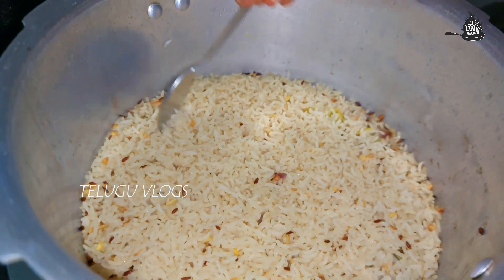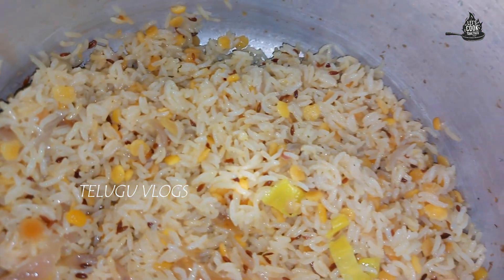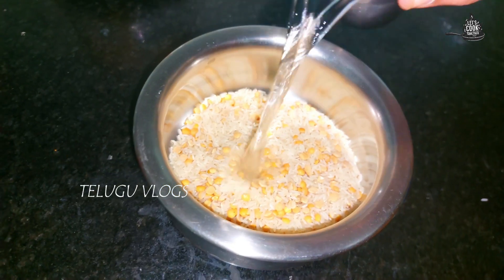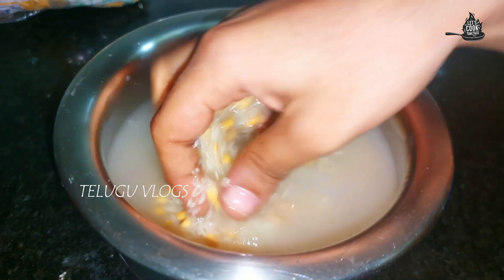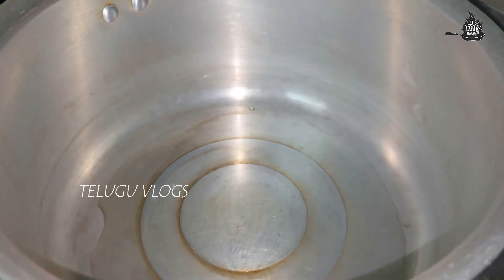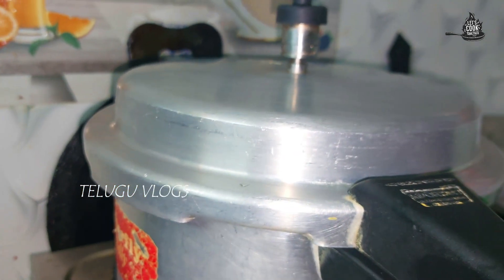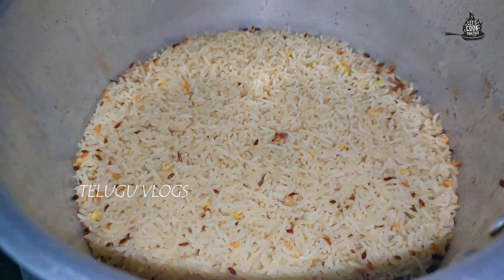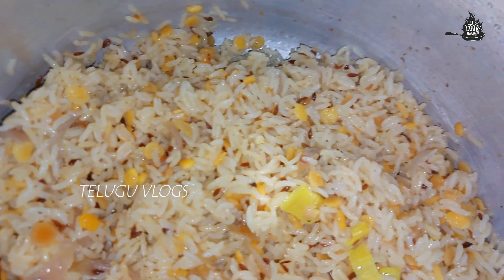మనకి టైం లేనపుడు ఎంతో ఈజీ గ ఎన్నో పోషకాలు నిండి ఉండే మిక్స్డ్ దాల్ రైస్ ట్రై చేయండిMixed Dal Rice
Hi Friends ...!